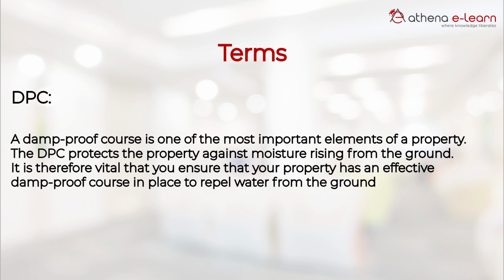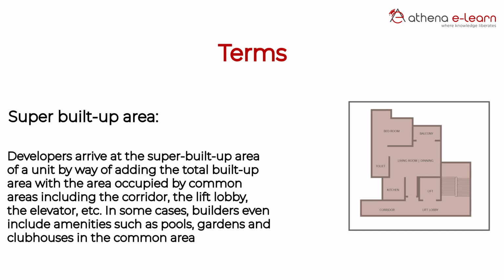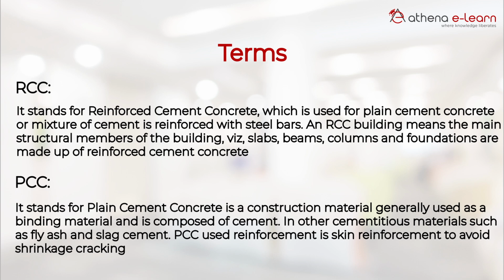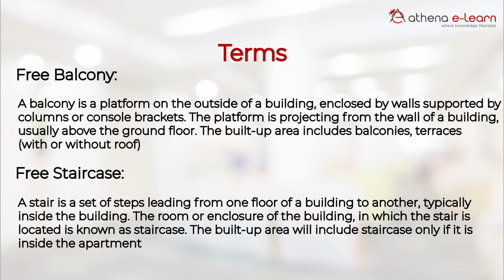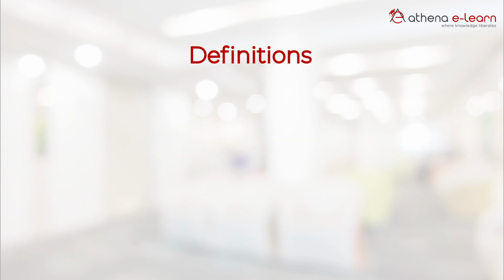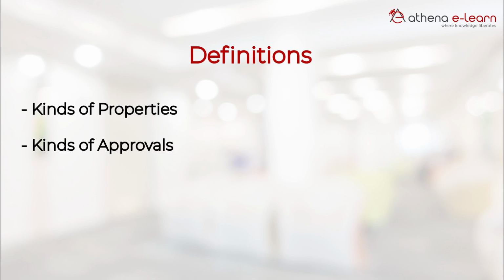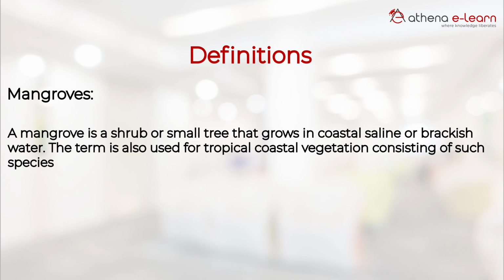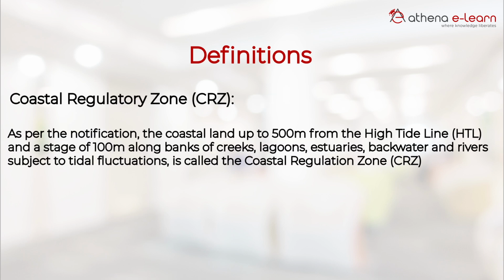Terms and Definitions used in Technical Appraisal | Pt. 1 Technical Appraisal in Housing Finance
This session clarifies commonly used technical and construction-related terms in housing finance. It helps learners build a strong vocabulary to interpret appraisal reports accurately.